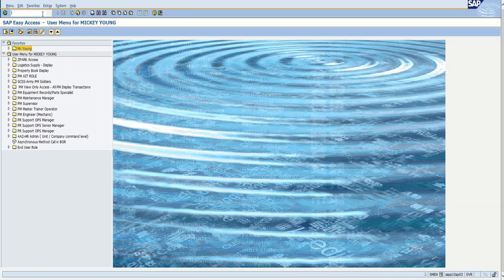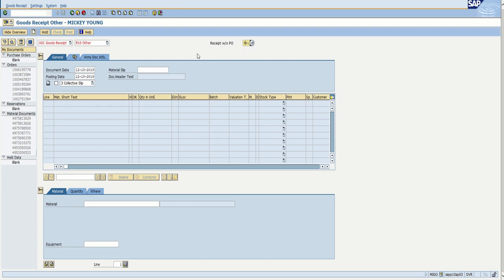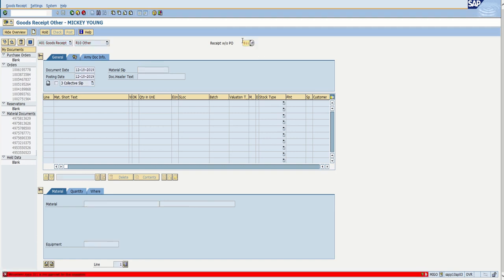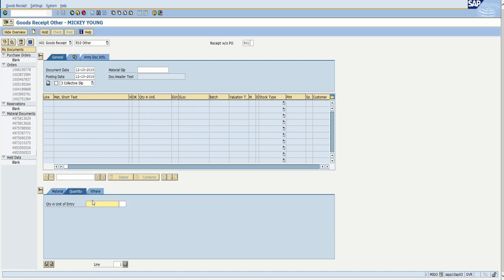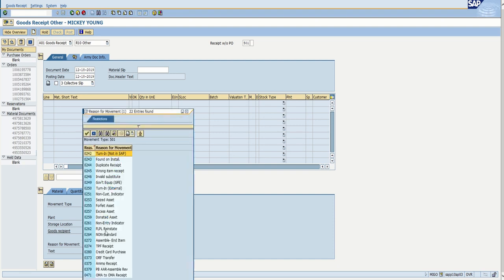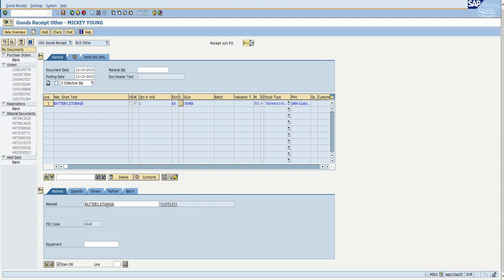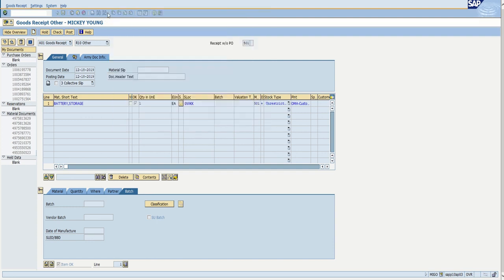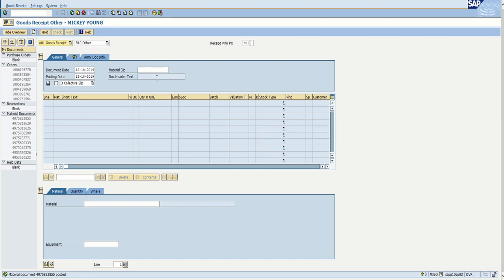Adding Material to your Mat Sit / GCSS-Army